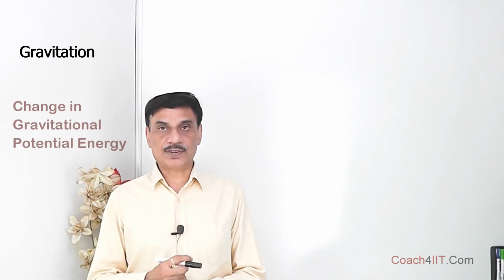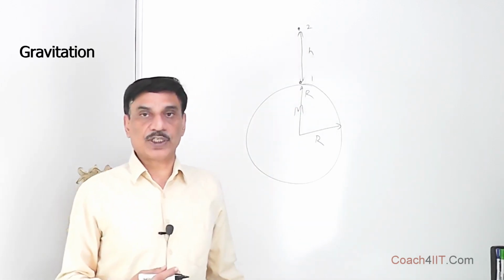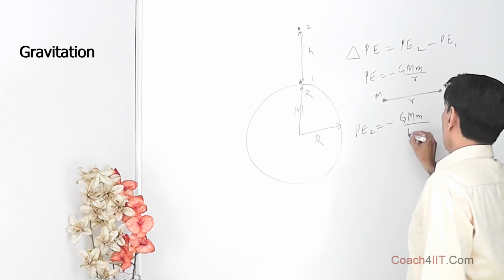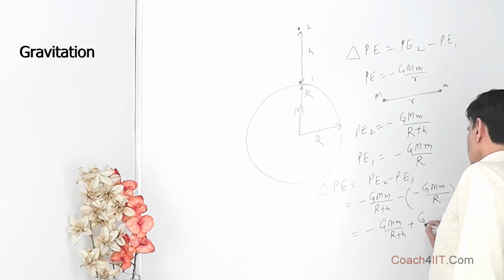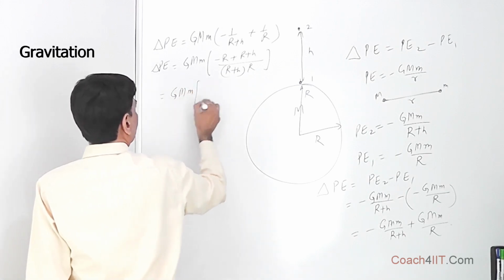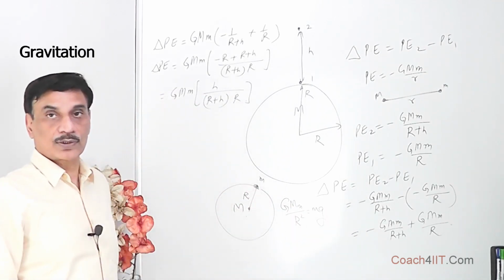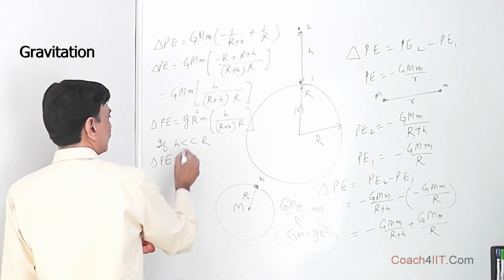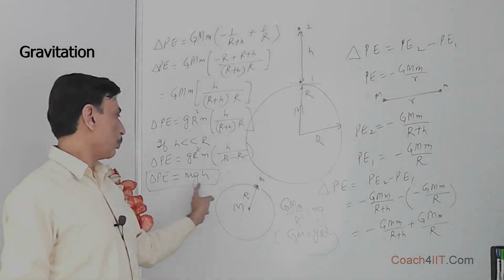20. Change in Gravitational Potential Energy